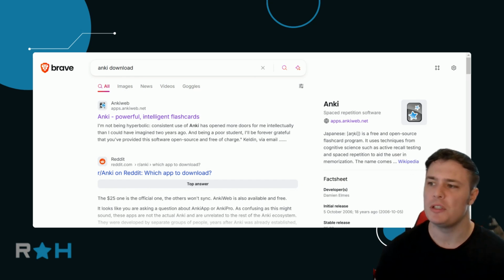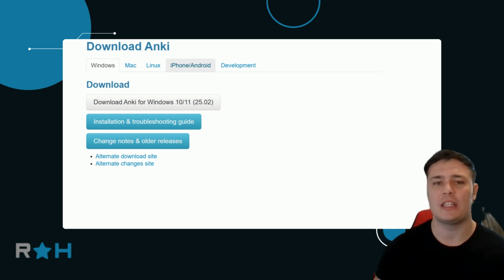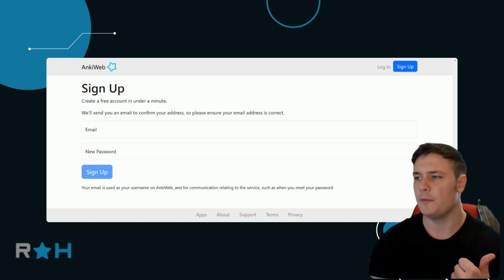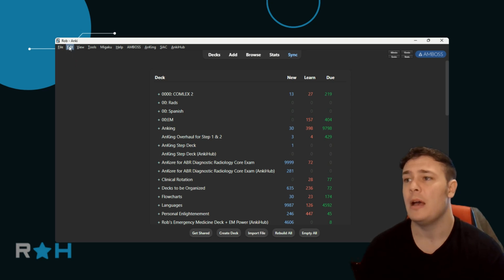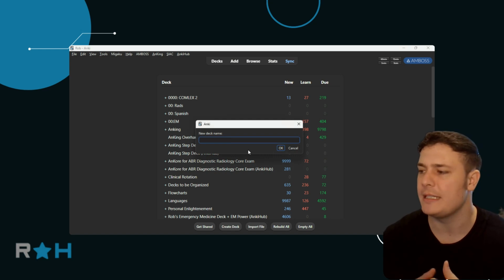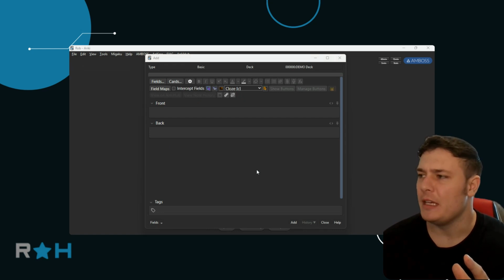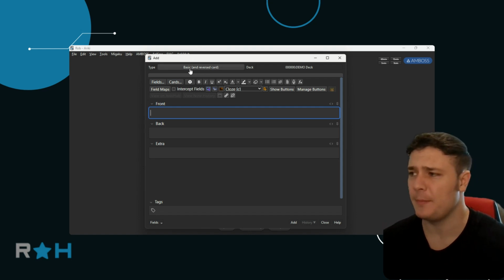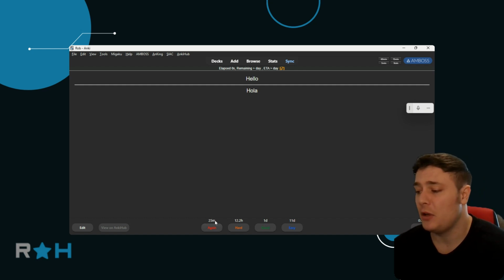Lesson 1 Anki for Med Students – From Installation to First Flashcard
🔍 In this comprehensive Anki tutorial, we walk you through the entire process of getting started with this powerful spaced repetition software.

📋 What you'll learn:

- How to download and install Anki on Windows, Mac, and Linux
- Setting up your first Anki deck
- Creating effective flashcards from scratch
- Starting your first review session
- Understanding the basics of spaced repetition

🎓 Perfect for medical students, language learners, and anyone looking to enhance their learning efficiency! Whether you're preparing for exams or building long-term knowledge, this step-by-step guide will help you harness the full potential of Anki.

⏱️ Timeline:

- 0:00 Introduction
- 1:30 Downloading & Installation
- 4:45 First Launch & Interface Overview
- 7:15 Creating Your First Deck
- 9:30 Adding Your First Flashcard
- 13:45 Starting Your First Review
- 16:00 Conclusion & Next Steps

📚 This is the second video in our complete Anki tutorial series.